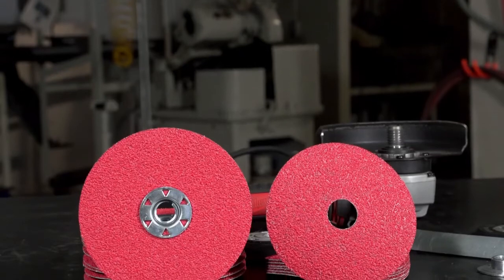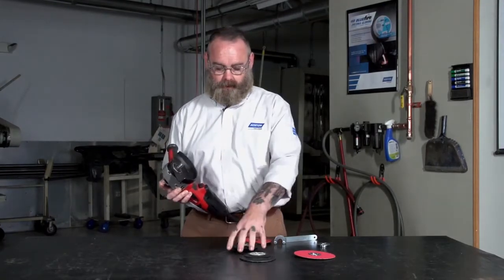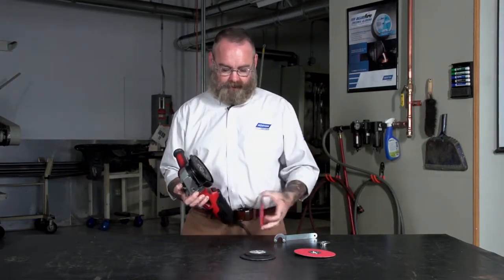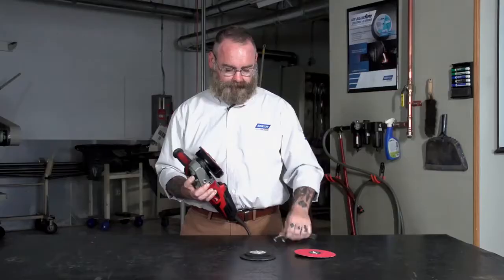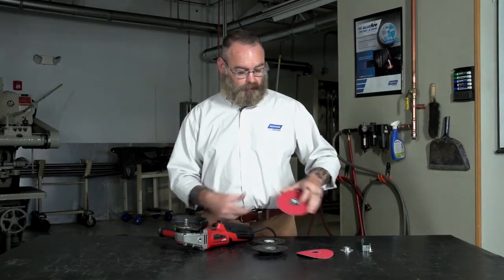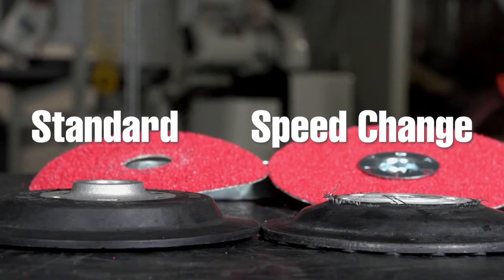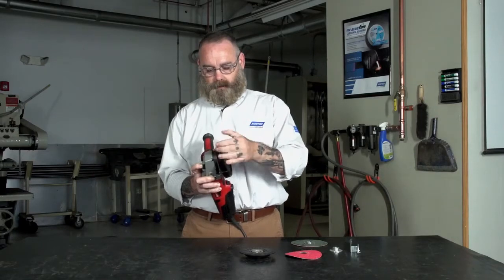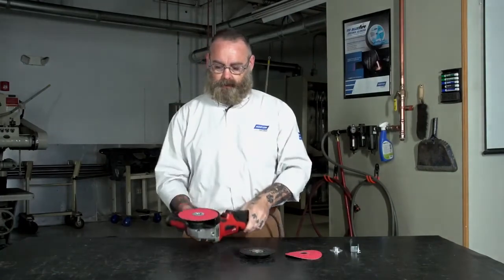How To Mount A Fiber Disc To An Angle Grinder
FULFILL ALL OF YOUR NORTON NEEDS AT FLOORMECHANICS.COM

Learn the best way to mount a fiber disc on a right angle grinder with these tips from Norton Abrasives.